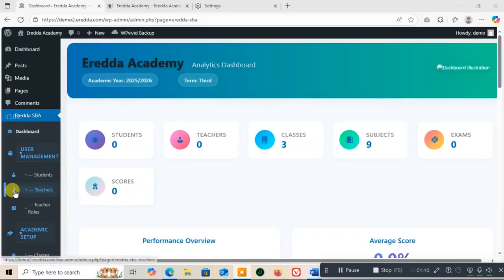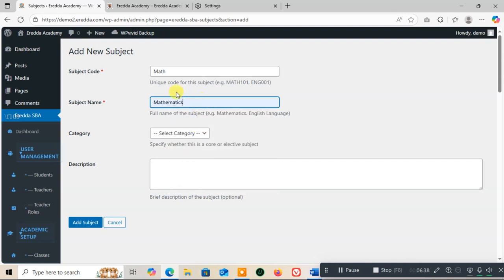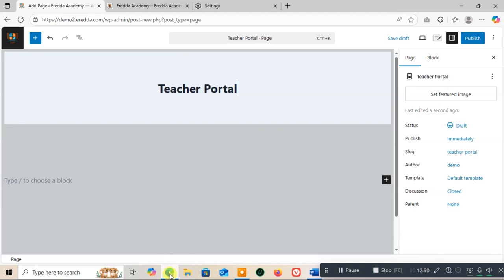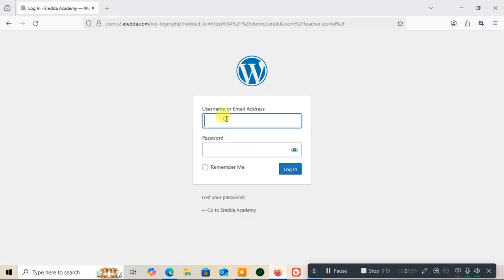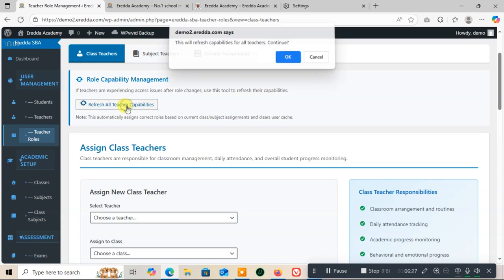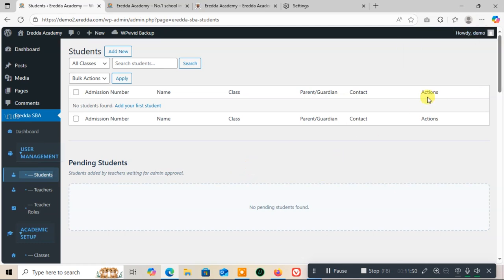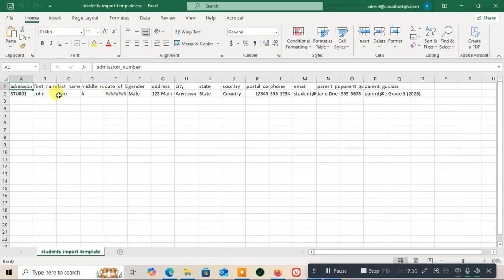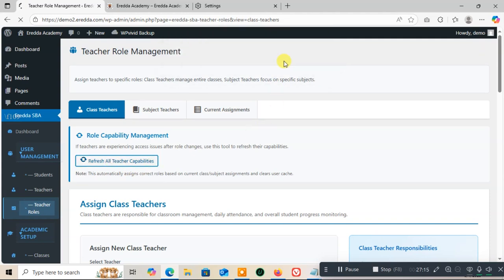BUILD Your Own School Management System in WordPress Today!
Learn how to create a custom School Management System in WordPress from scratch! In this tutorial, we'll take you through a step-by-step process of building a comprehensive system that streamlines student data, attendance tracking, grading, and more. Whether you're a school administrator, educator, or developer, this video will guide you on how to create a tailored solution for your educational institution. By the end of this video, you'll have a fully functional School Management System up and running on your WordPress website. So, let's get started and transform the way your school operates!